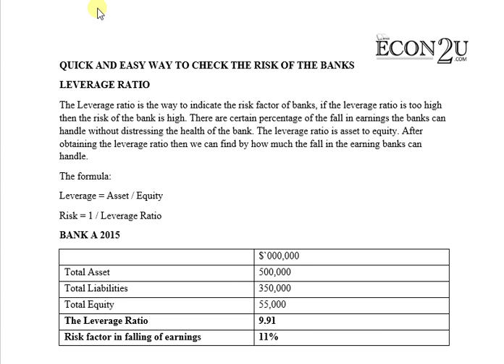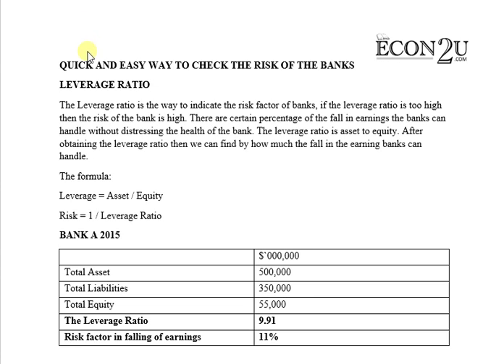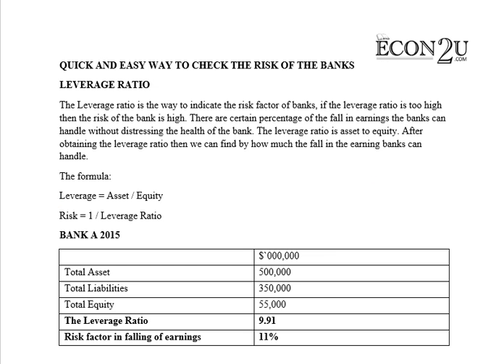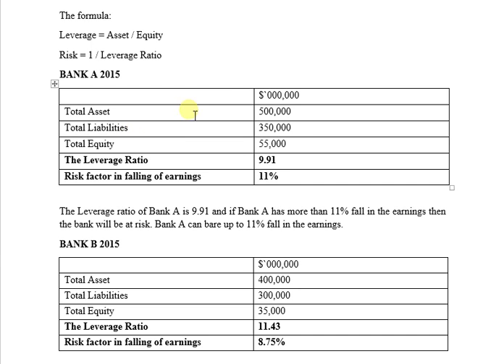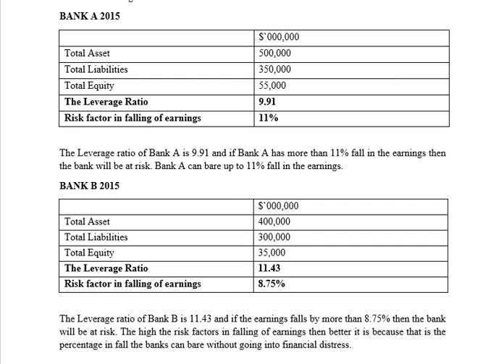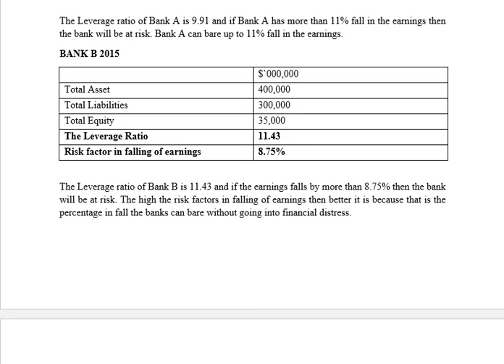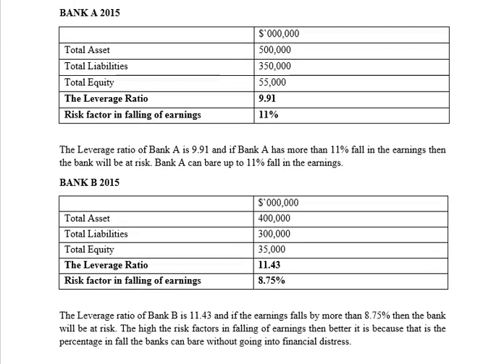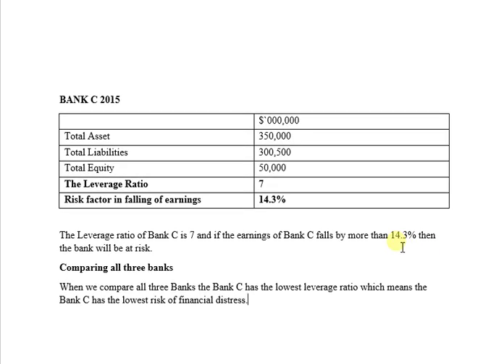Quick and Easy way to check the risk of the banks Calculating the Leverage Ratio